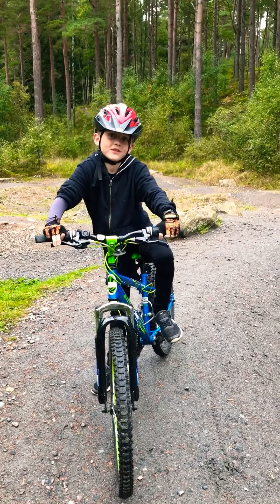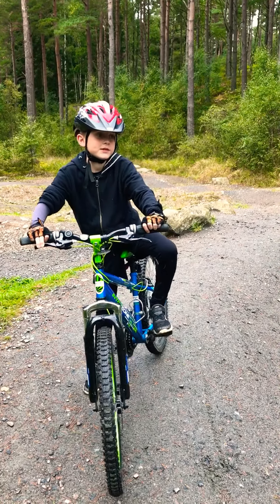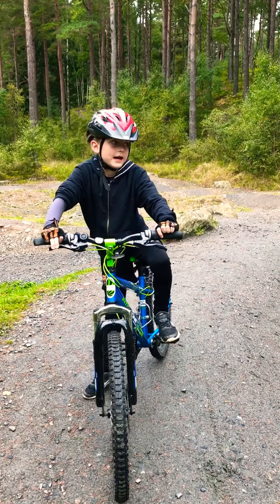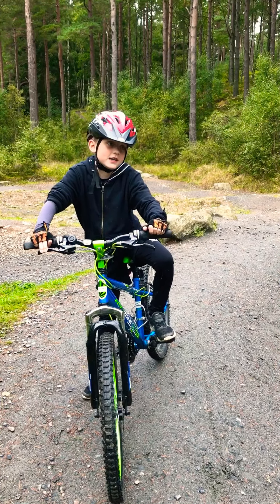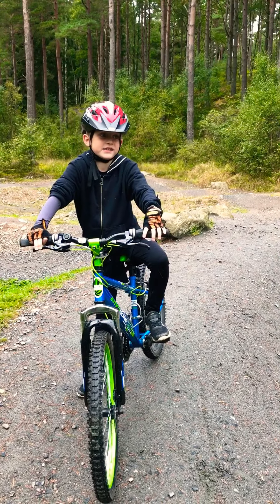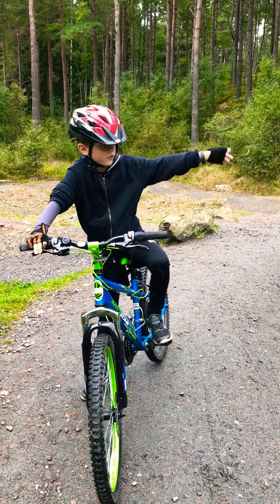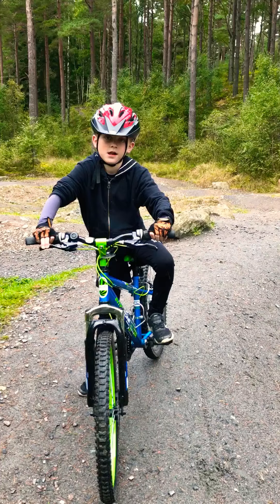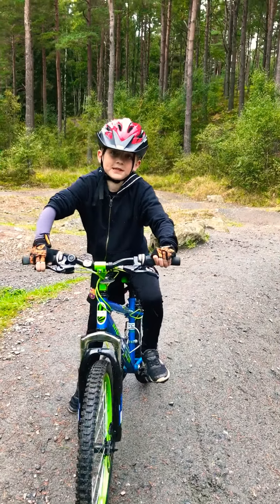Josh and dad at aboyne bike park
Josh shows his bike skills on the medium difficulty jumps